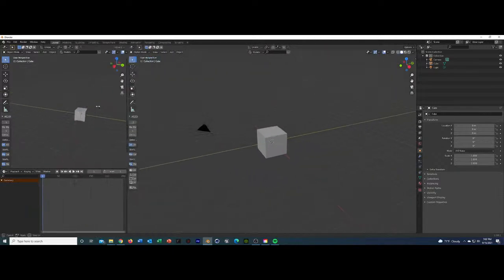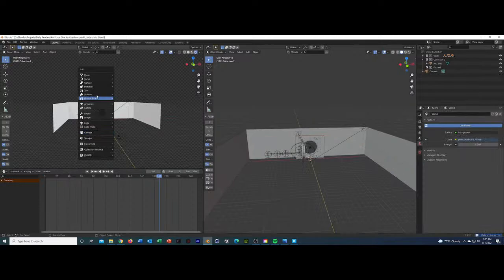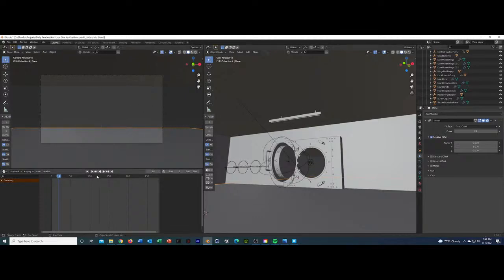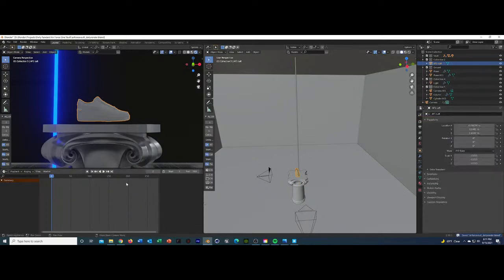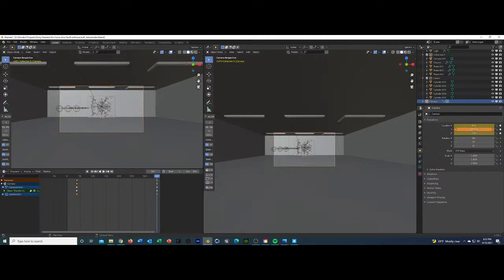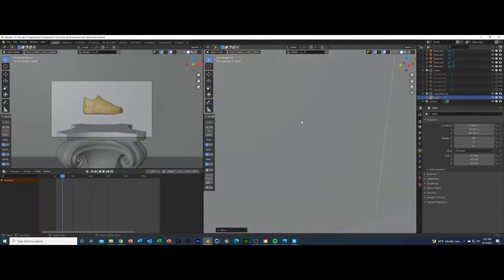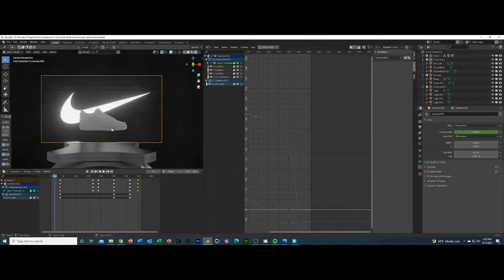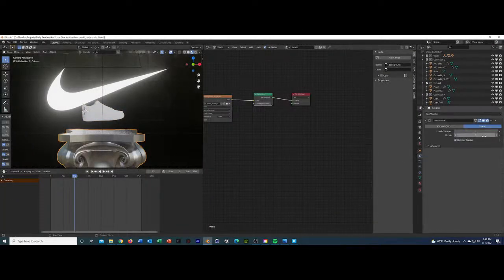The Air Force One Blueprint Render | Blender 2.9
I tried streaming some Unreal Engine earlier, but my GPU can't support the large environment file size while streaming. I figured I would come back and do a Blender animation that I have had brewing up in my head for a while.